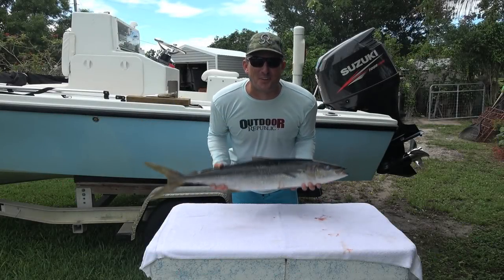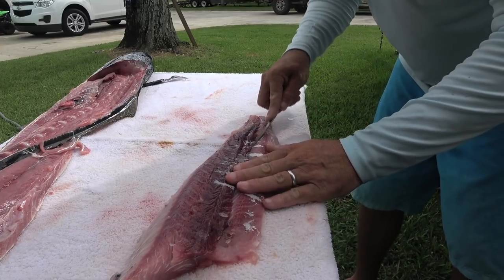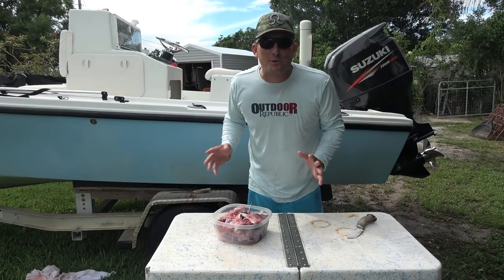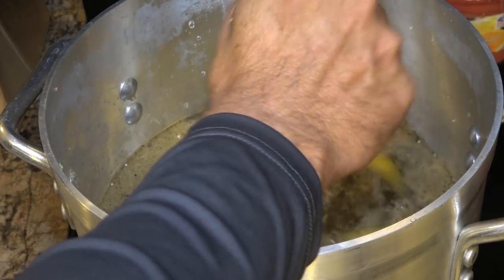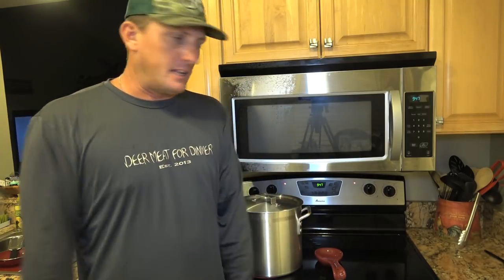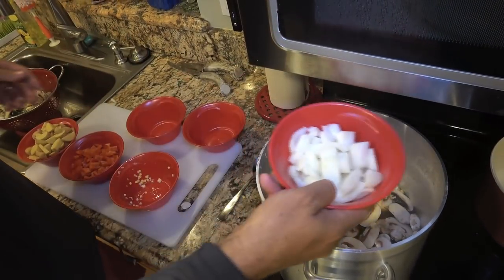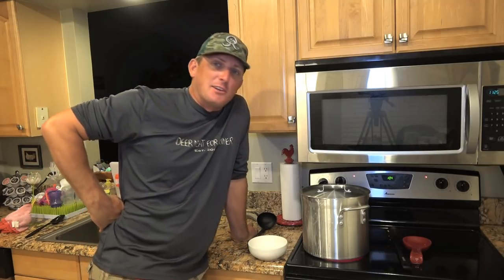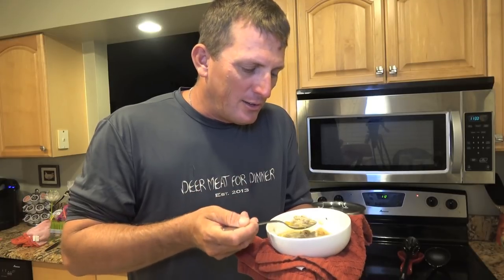FISH HEAD Stew! Clean it and Cook it!!! Deer Meat For Dinner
The much anticipated FISH HEAD SOUP Video is here!!!